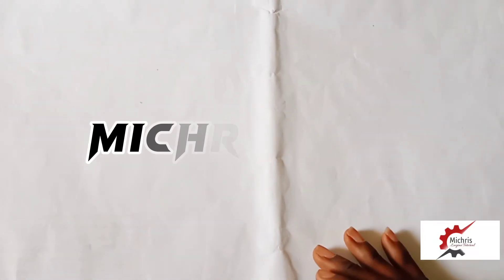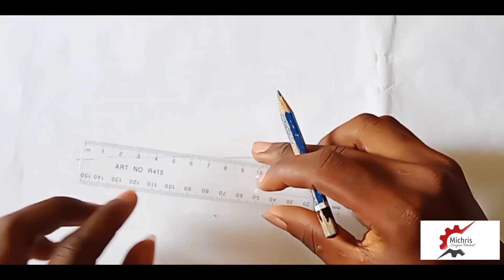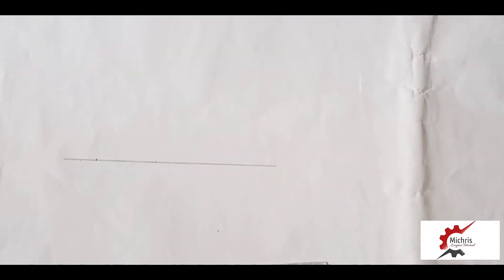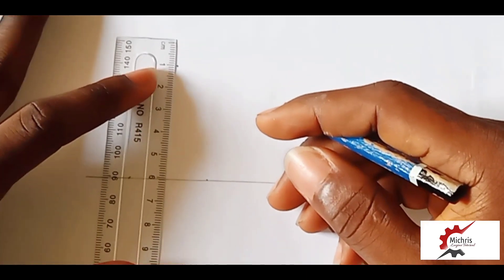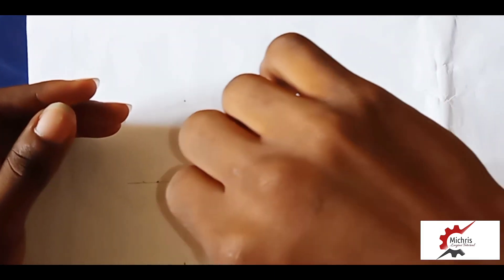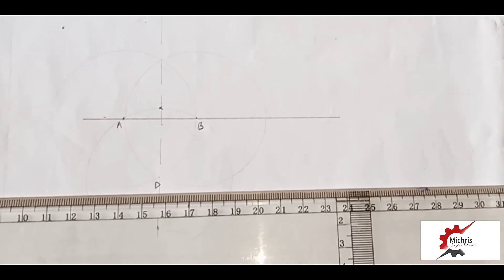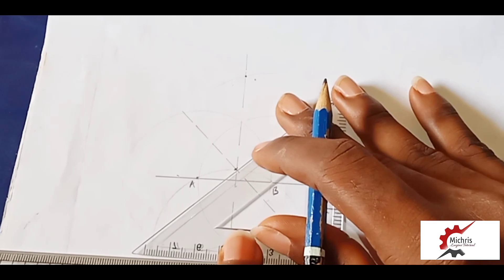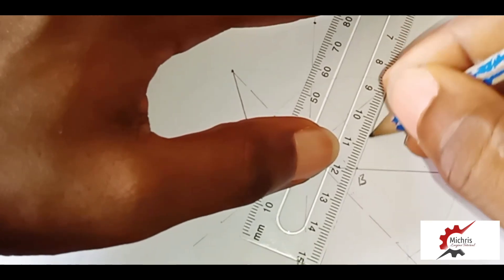GEOMETRIC CONSTRUCTION. QUESTION no.11. construct a regular pentagon with sides 32mm long.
construct a regular pentagon with sides 32mm long.